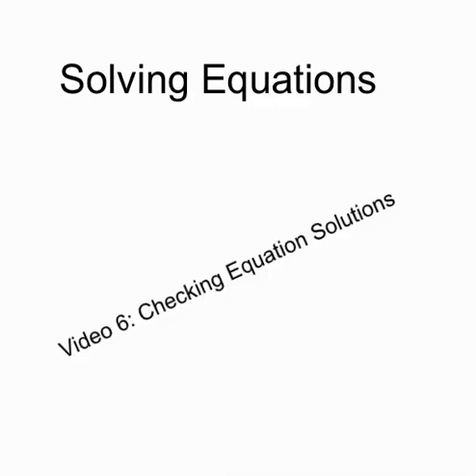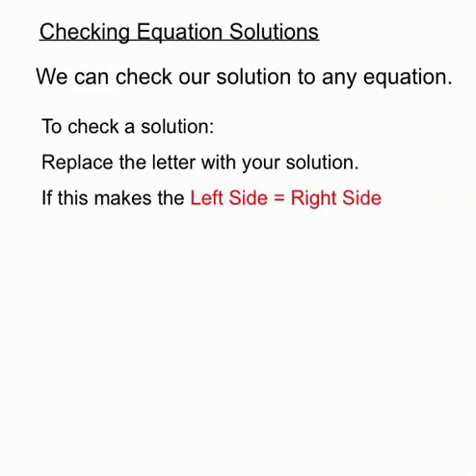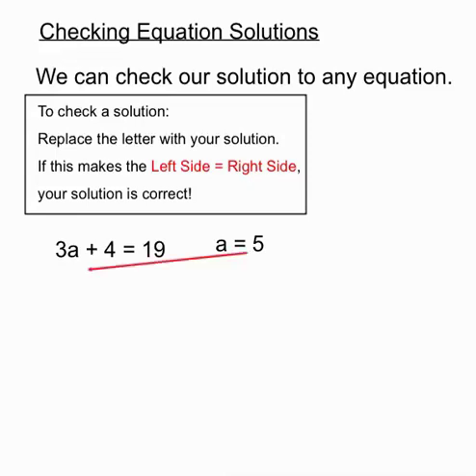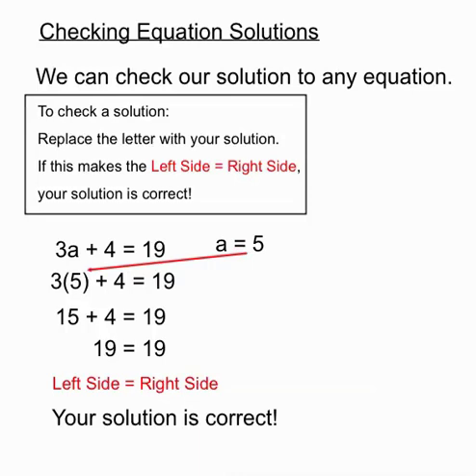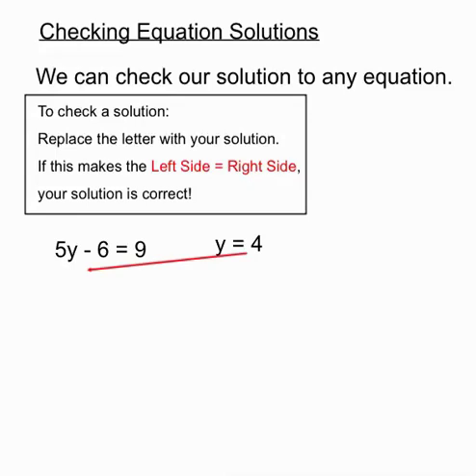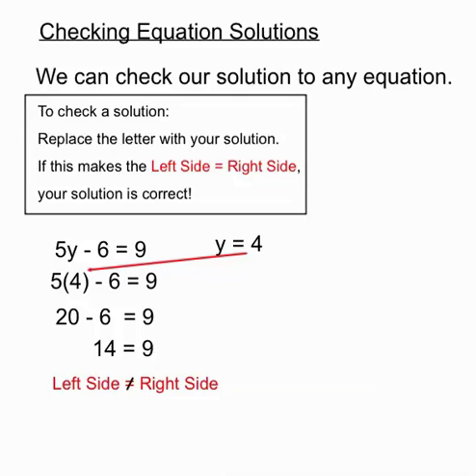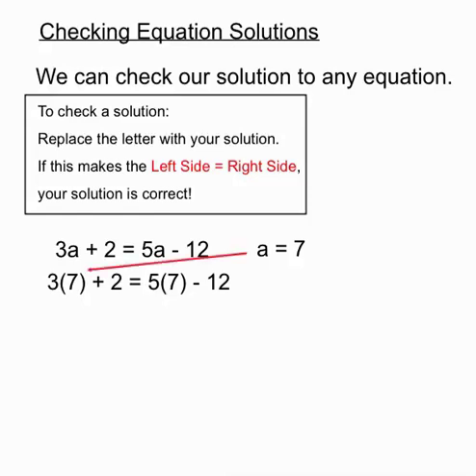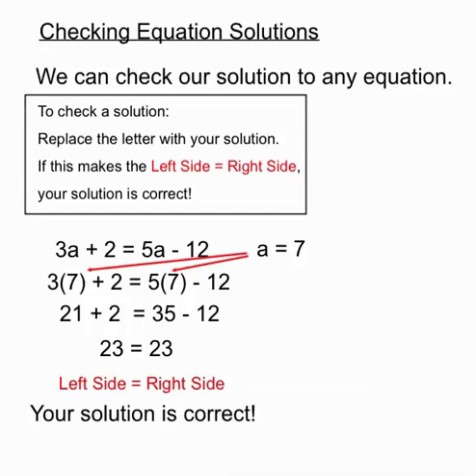Equations Video 6 Checking Solutions